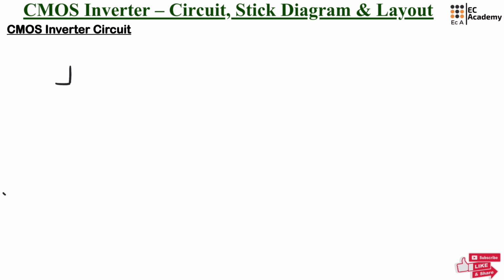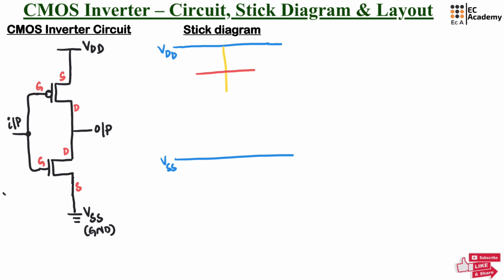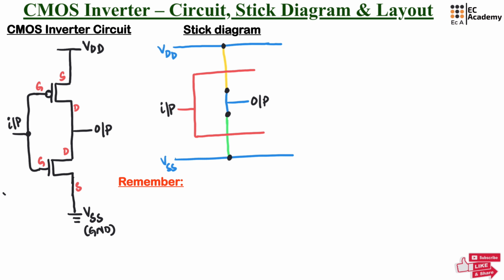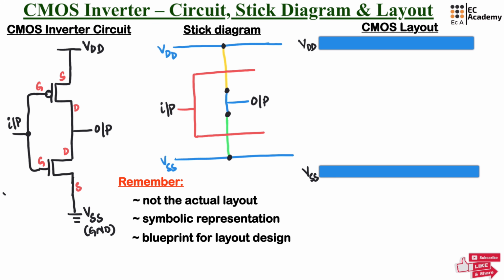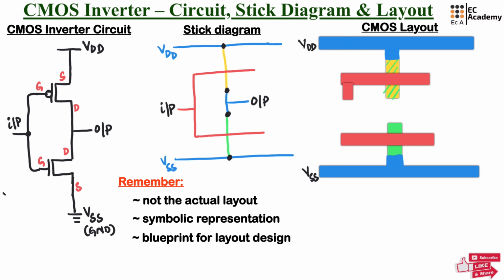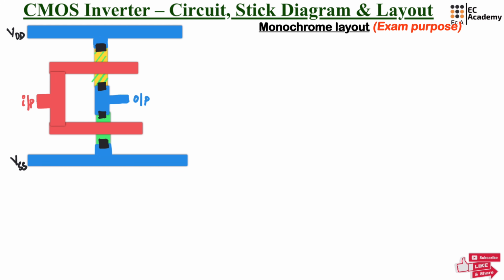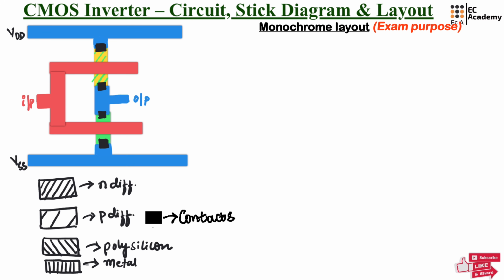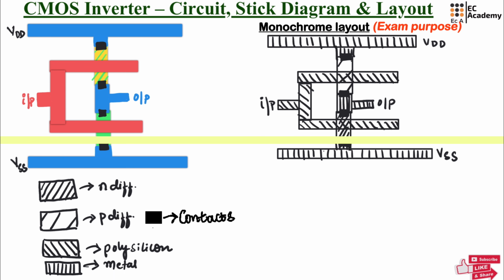CMOS Inverter Complete Breakdown | Circuit to Layout to Fabrication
In this comprehensive VLSI tutorial, we explore the CMOS Inverter from basic concepts to complete physical implementation in a simple, step-by-step manner. The video begins with the CMOS inverter circuit, explaining the construction using PMOS and NMOS transistors, their source, drain, and gate connections, and the working principle with the truth table. You’ll also understand why CMOS technology is widely used in modern digital integrated circuits because of its low power consumption, high noise immunity, and excellent switching performance.

The tutorial then introduces the Stick Diagram, explaining its purpose, importance in VLSI physical design, and how it serves as a symbolic representation of the actual layout. We cover the standard color conventions used for different layers such as Metal, Polysilicon, PMOS Diffusion, NMOS Diffusion, N-Well, and Contacts. You’ll learn how to convert the CMOS inverter circuit into a stick diagram step by step by drawing the power rails, active diffusion regions, polysilicon gate, source and drain connections, contacts, input, and output routing, making it easy to understand the transition from circuit design to physical implementation.

Next, the video explains the CMOS Physical Layout (Mask Layout) in detail. Every layer of the layout is discussed, including Metal-1 routing, Polysilicon gates, PMOS and NMOS active regions, contacts, VDD and VSS power rails, and output node formation. The relationship between the circuit diagram, stick diagram, and physical layout is clearly illustrated so that you can understand how an electrical schematic is transformed into the actual layout used for integrated circuit fabrication. The tutorial also explains the significance of transistor placement, routing optimization, and the role of the N-Well in CMOS fabrication.

For university examinations and competitive exams, the video further explains the Monochrome Layout Representation, showing how colored layouts are converted into monochrome patterns while preserving all fabrication layers. You’ll learn how monochrome layouts represent Metal, Polysilicon, PMOS Diffusion, NMOS Diffusion, and Contacts, making it easier to draw layouts in written examinations and understand mask representation techniques.

Finally, the complete VLSI design flow is presented by connecting all stages together: Circuit Diagram → Stick Diagram → Physical Layout → Monochrome Layout → Mask Generation → IC Fabrication. This structured approach helps students understand not only how a CMOS inverter works but also how it is physically implemented on a silicon chip.

This video is ideal for B.Tech and B.E. Electronics students, ECE students, VLSI beginners, GATE EC aspirants, ASIC and Physical Design learners, interview preparation, and anyone interested in CMOS VLSI Design and Semiconductor Technology. Whether you’re preparing for university examinations, competitive exams, or VLSI industry interviews, this tutorial provides a complete conceptual and practical understanding of CMOS inverter design.

If you found this video helpful, please Like 👍, Share 📤, and Subscribe 🔔 to EC Academy for more in-depth tutorials on Digital VLSI Design, CMOS Logic Design, Semiconductor Fabrication, Physical Design, Layout Design, ASIC Design, and VLSI Interview Preparation.

CMOS Inverter in VLSI | Circuit to Stick Diagram to Layout (Step-by-Step) | Lambda Design Rules

CMOS Inverter Complete Tutorial | Circuit, Stick Diagram, Physical Layout, Monochrome Layout & λ Rules

CMOS Inverter Layout Design Explained | Stick Diagram, Mask Layout, Lambda Rules | VLSI Physical Design

CMOS Inverter | Circuit → Stick Diagram → Layout → Monochrome Layout | VLSI Interview & GATE